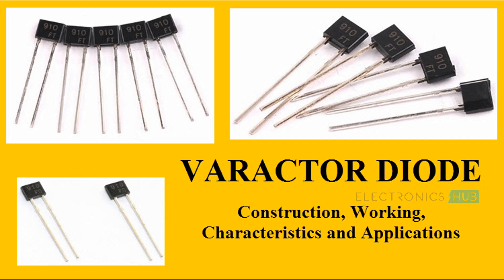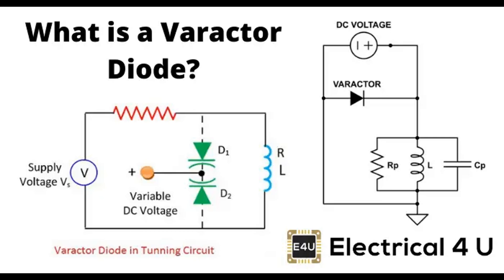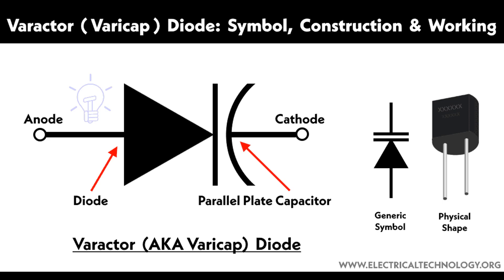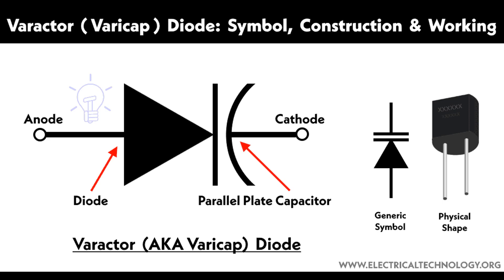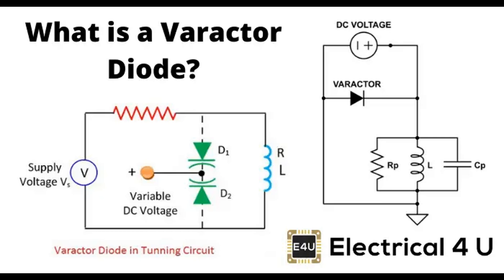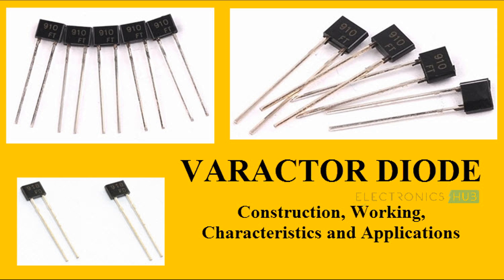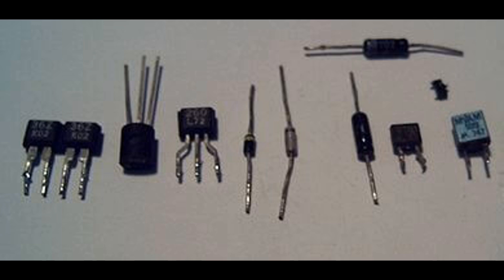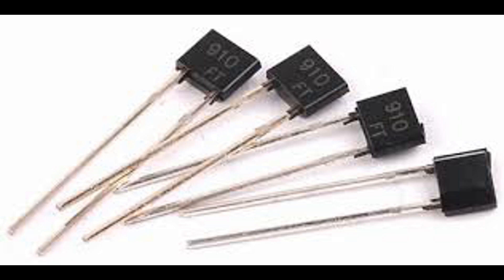What Is Varactor Diode What Is The Function Of Varactor Diode And Its Application.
A varactor diode, also known as a varicap diode, tuning diode, variable capacitance diode, or varicap, is a type of diode designed to exploit the voltage-dependent capacitance of a reverse-biased p-n junction.

Function of Varactor Diode:
The primary function of a varactor diode is to act as a variable capacitor. When a reverse bias voltage is applied to the diode, the width of the depletion region changes, which in turn changes the capacitance of the diode. The capacitance decreases as the reverse bias voltage increases, and increases as the reverse bias voltage decreases.

Applications of Varactor Diode:
Voltage-Controlled Oscillators (VCOs): Varactor diodes are widely used in VCOs for frequency modulation in communication devices like radios, cell phones, and televisions.

Phase-Locked Loops (PLLs): Varactor diodes are used in PLLs to stabilize frequencies in synthesizers, which are essential in radio transmitters and receivers.

RF Design: In RF circuits, varactor diodes are used for tuning and adjusting filters, amplifiers, and mixers.

Frequency Multipliers: They are used in frequency multipliers to generate harmonics of the input signal frequency.

Tunable Filters: Varactor diodes are used in tunable filters to select desired frequencies by varying the capacitance, thus allowing for the selection of different channels in communication devices.

Automatic Frequency Control: They help in maintaining the correct frequency in communication systems by compensating for any frequency drift.

Summary:
Varactor Diode: A diode used as a variable capacitor.
Function: Its capacitance varies with the reverse bias voltage.
Applications: VCOs, PLLs, RF design, frequency multipliers, tunable filters, and automatic frequency control systems.